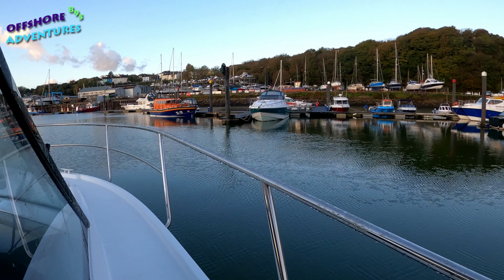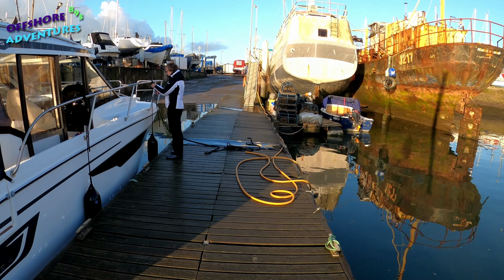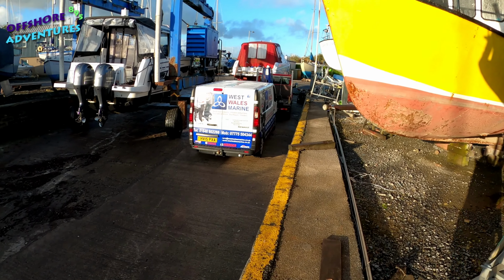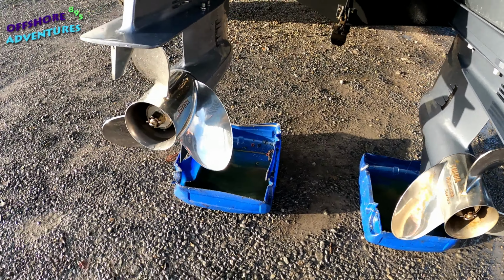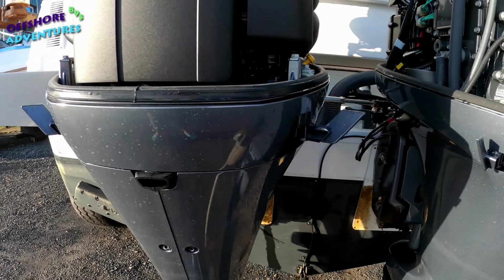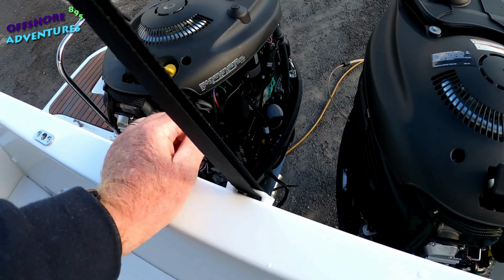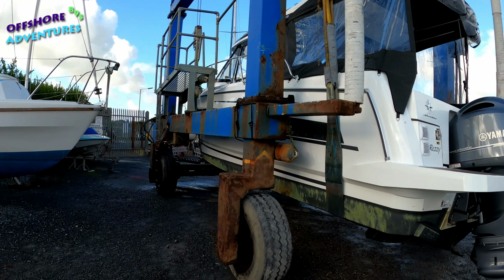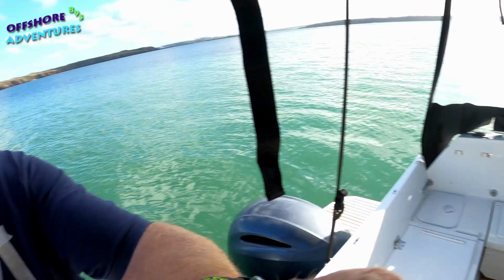20hr First Service for the Merry Fisher (NC) 895 Offshore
If you are new to Powerboating Adventures then a very warm welcome ! :)

This was a film of our Merry Fisher (NC) 895 Offshore's first service at the 20 engine hour mark. It was a lovely cold morning and the water was like a mill pond - perfect for lifting the boat in and out of the water.

We have very recently rearranged, and rebranded, our channel to keep everything powerboat related on this channel - 'Powerboating Adventures' - bear with us while we rebrand some of our earlier films albeit they are great memories!!